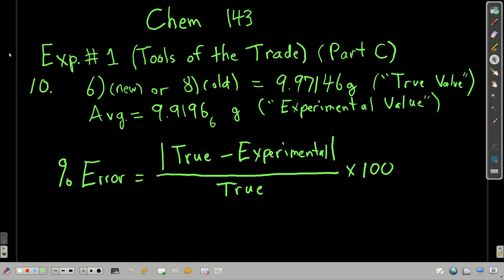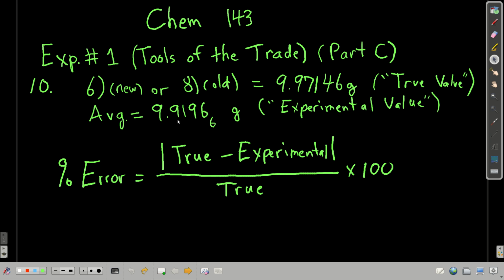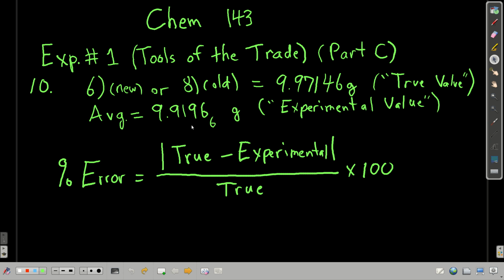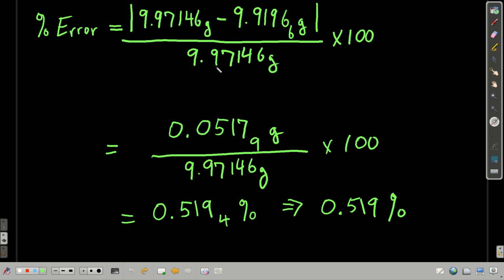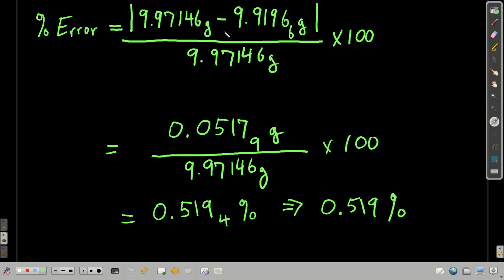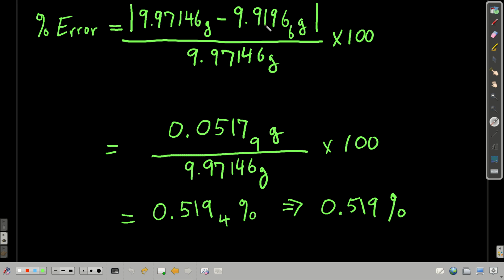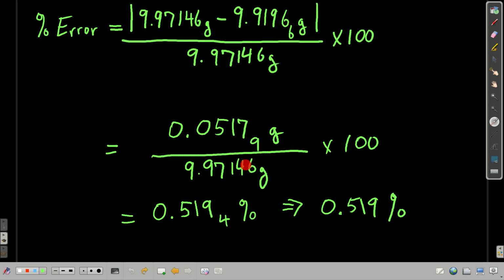Chem143Exp1CalculationsPart2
Chem 143 Experiment #1 (Tools of the Trade) Part C: Calculation the percent error.